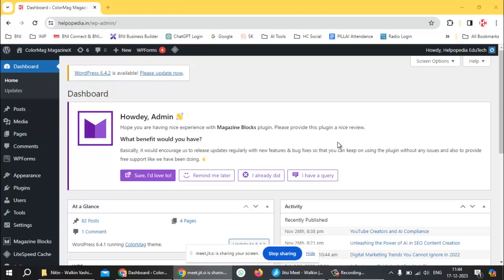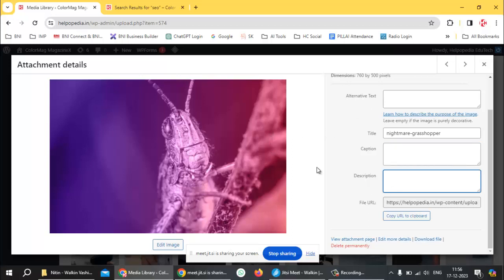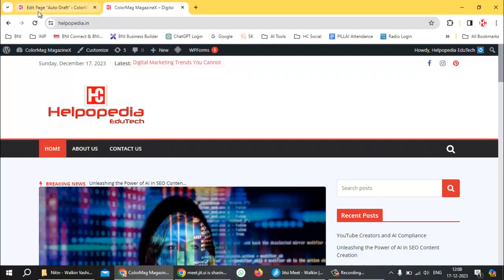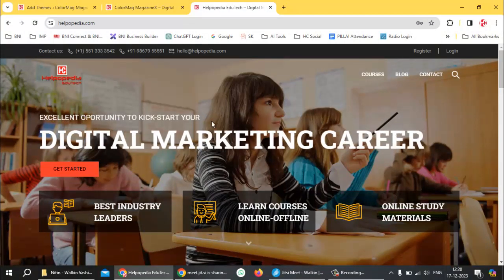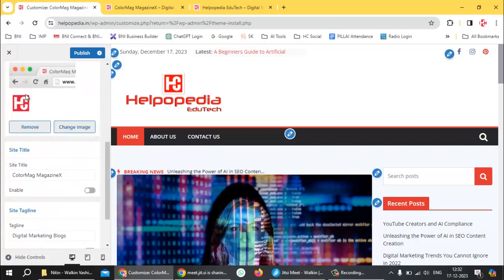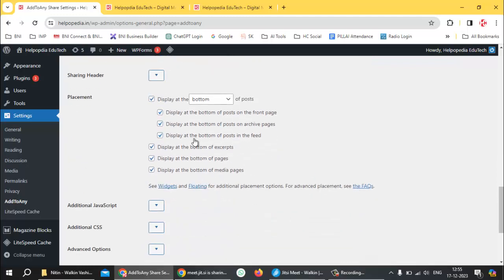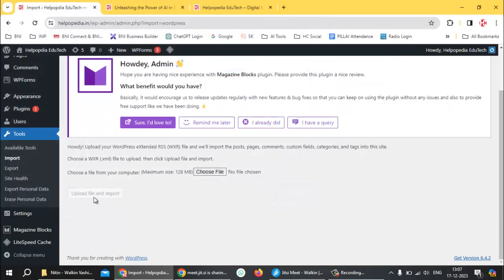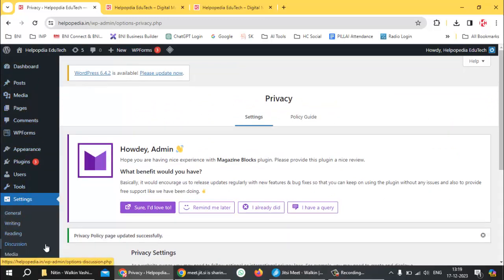L3 DM WordPress Website Part I 17th Dec 2023